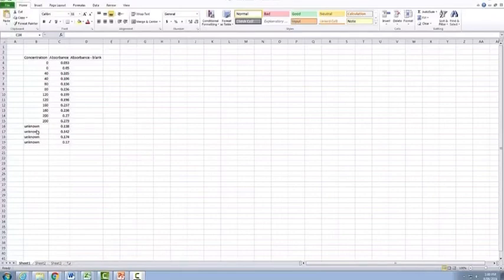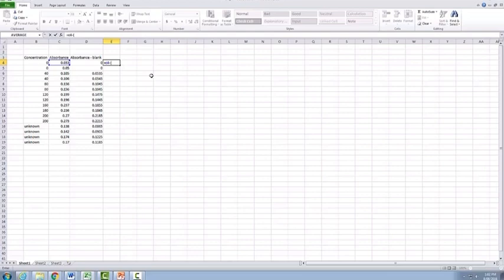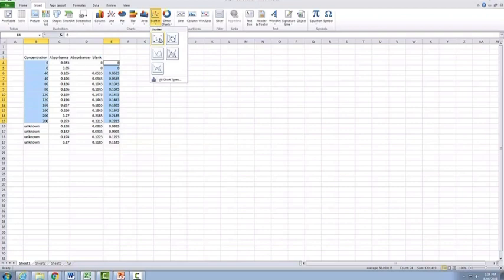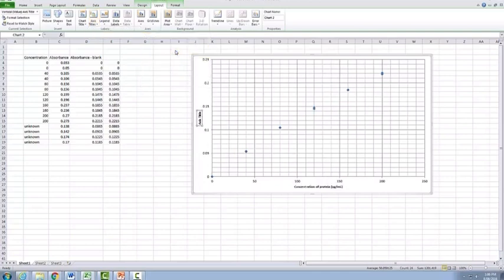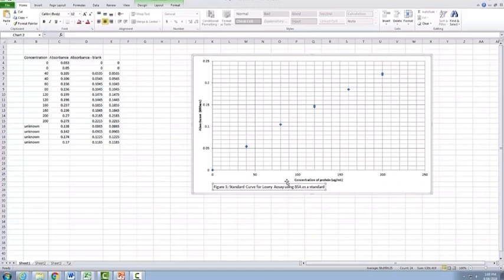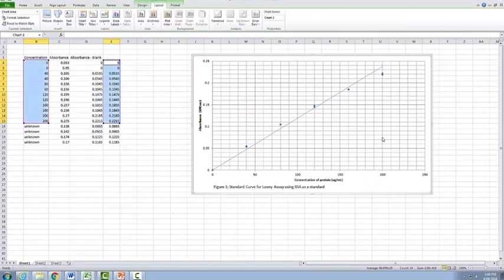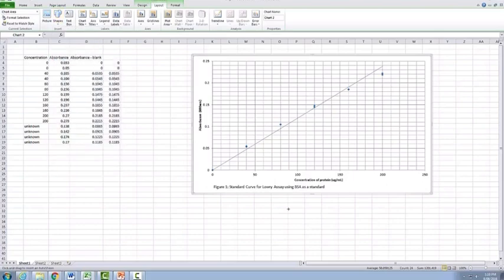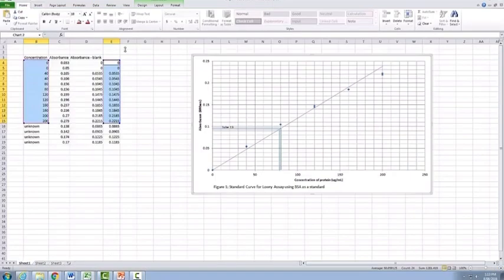17 March 2024